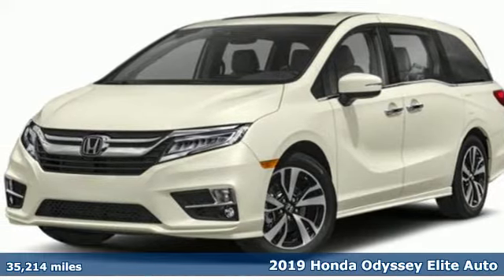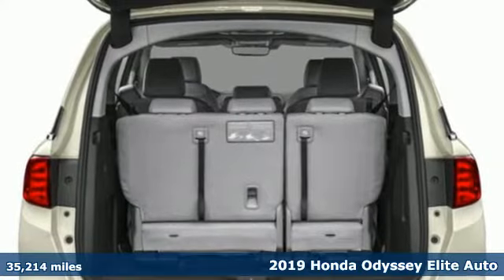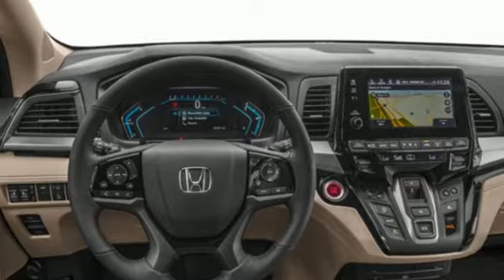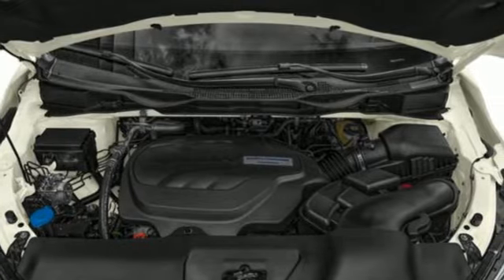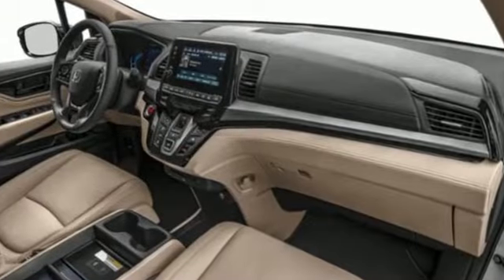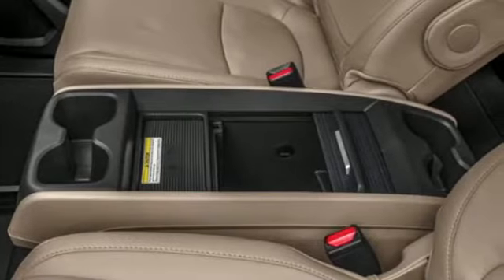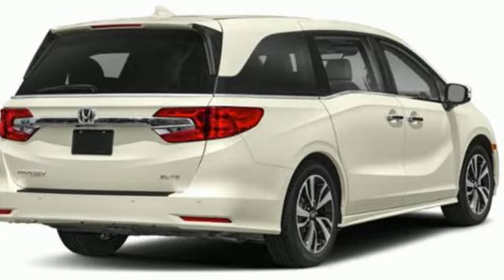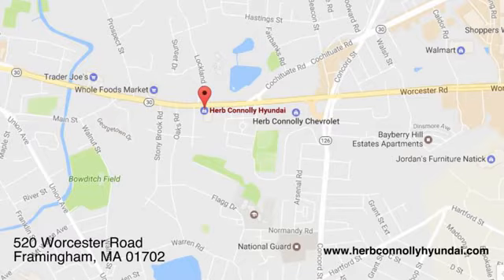Used 2019 Honda Odyssey Framingham, MA H349775A - SOLD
Year: 2019
Make: Honda
Model: Odyssey
Trim: Elite
Engine: V6 Cylinder Engine
Transmission: 10-SPEED A/T
Mileage: 35214
Stock #: H349775A
VIN: 5FNRL6H97KB001087

Address:
520 Worcester Rd - Rte 9 East